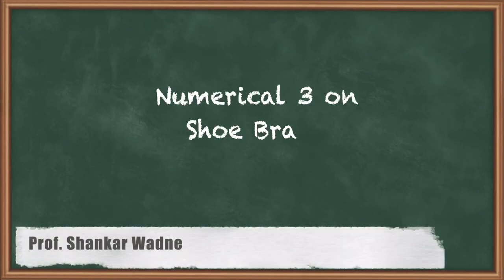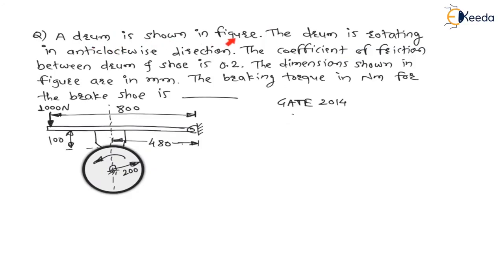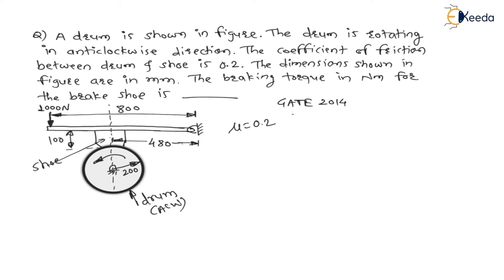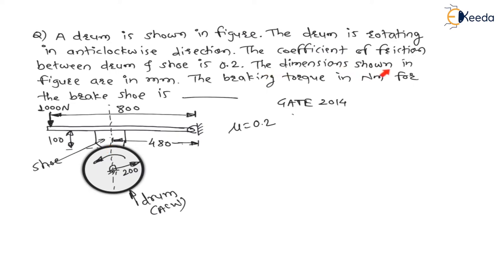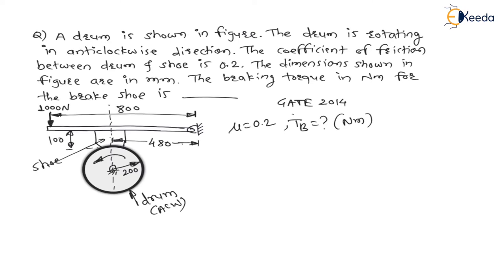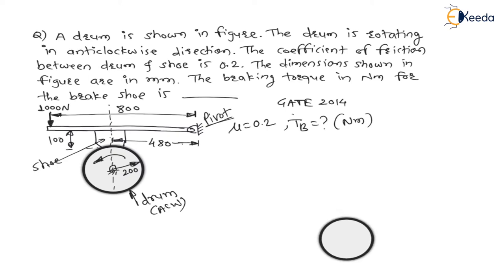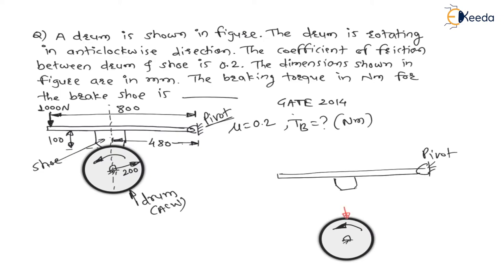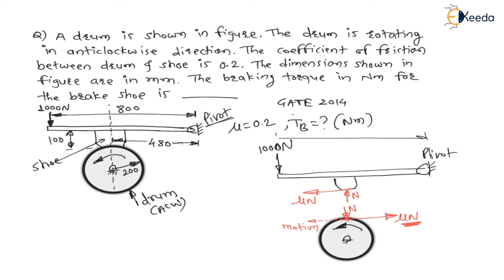Mastering the Numerical 3: Shoe Brake | Design of Brakes and Clutches | GATE Machine Design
Welcome to our in-depth tutorial on solving numerical problems related to Shoe Brake in the context of Designing Brakes and Clutches for GATE Machine Design exam. In this video, we'll break down the key concepts and step-by-step solutions to help you master this crucial topic. Whether you're a student preparing for GATE or simply interested in machine design, this video is tailored for you. Follow along with our clear explanations and practical examples to enhance your understanding. Let's dive in and boost your engineering knowledge!

Happy Learning.